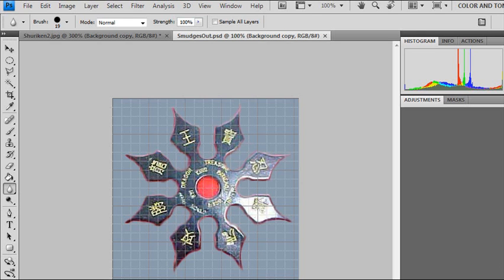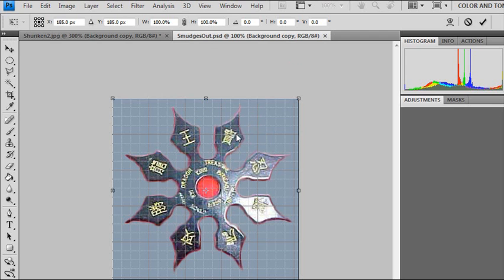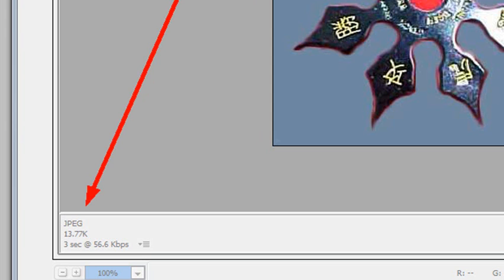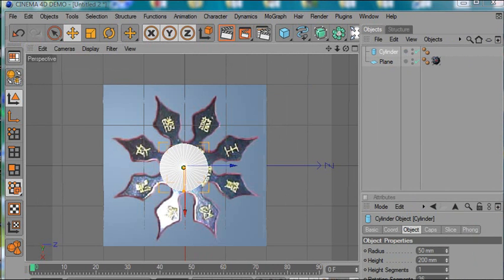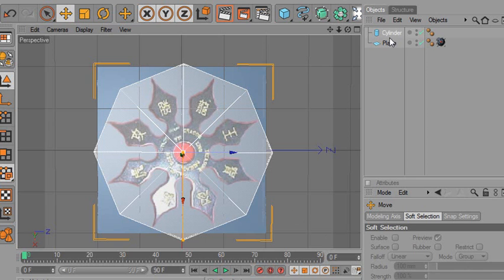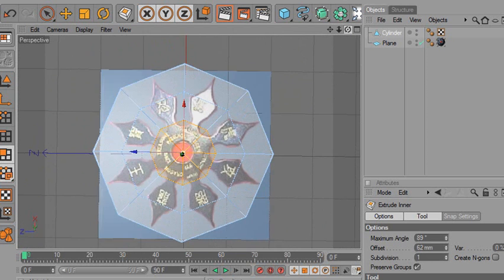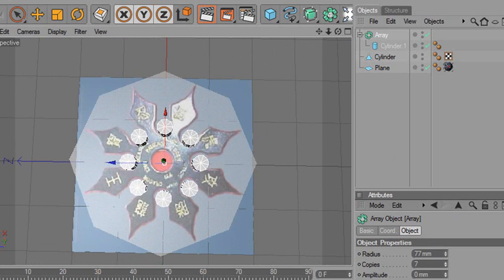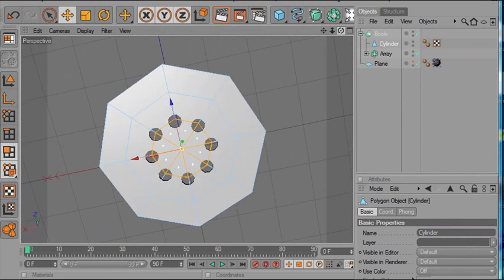2. Shuriken in Cinema4D - Array Modifier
In this tutorial, you start building your 1. Shuriken using Array Modifiers and Booleans.

This tutorial was created by Mike Livley